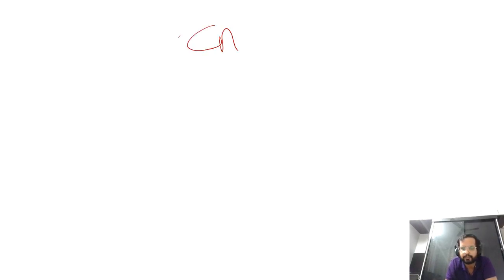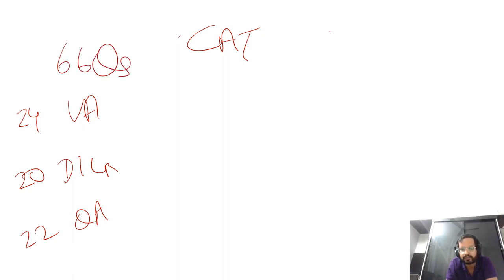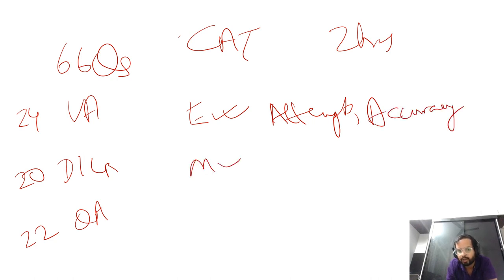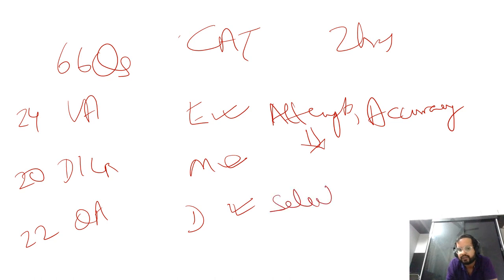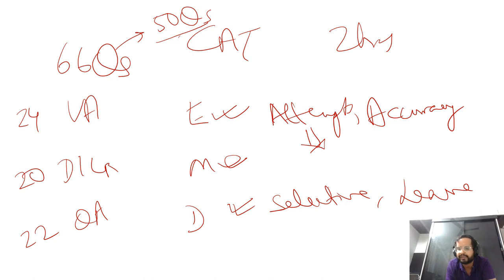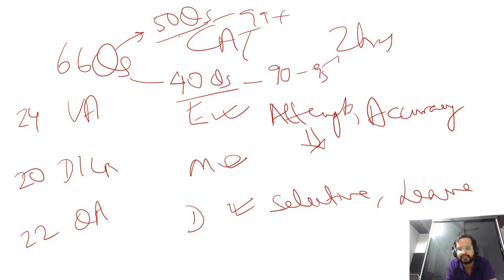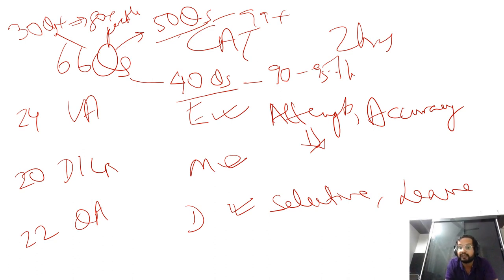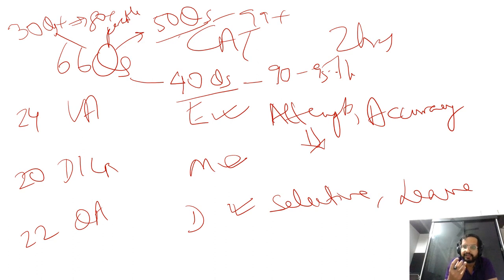IIM Ahmedabad edupreneur tips on "How to analyze a Mock CAT?"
Crisp | To the point| Precise

Think smart | Build speed, selection, accuracy

MBA Prep Bfactory | Ph: 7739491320, 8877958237